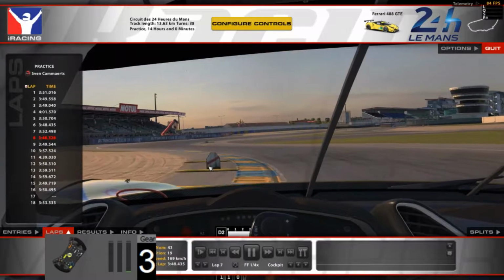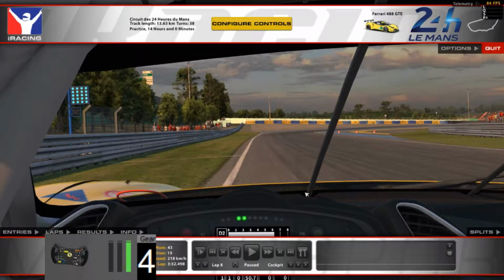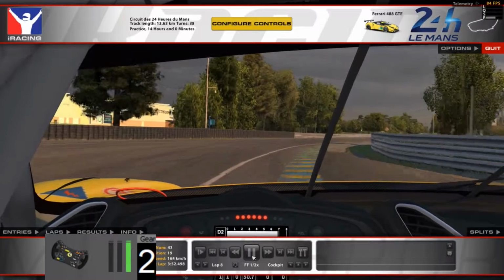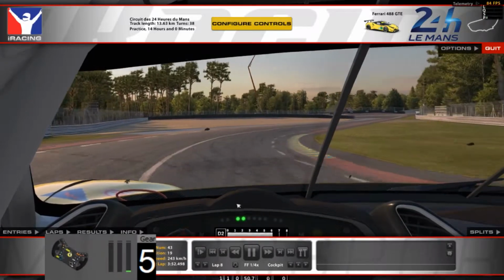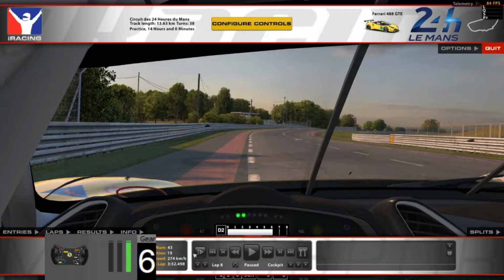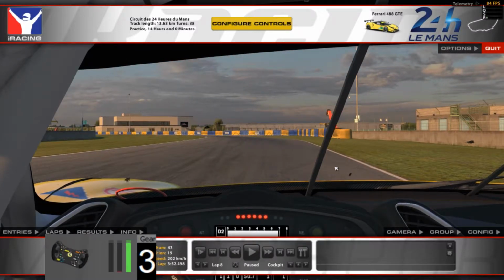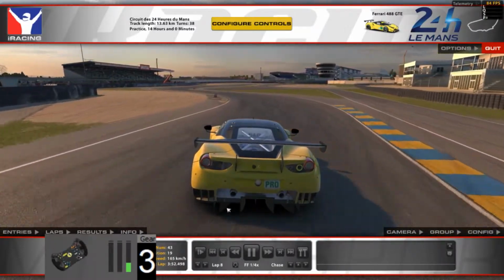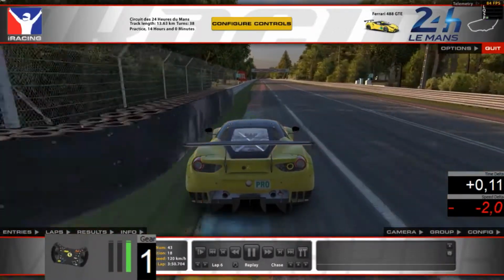iRacing - Ferrari @ Lemans Lapguide - DGFX Weather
0:45 - Lap without talking
4:50 - Lapguide
24:00 - Second lap chase cam